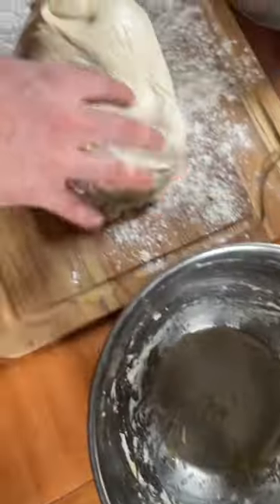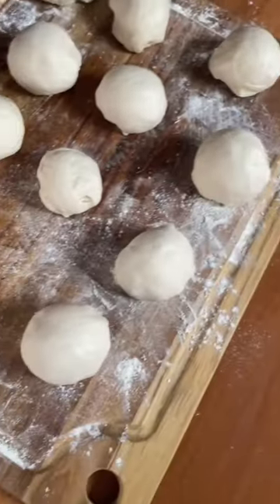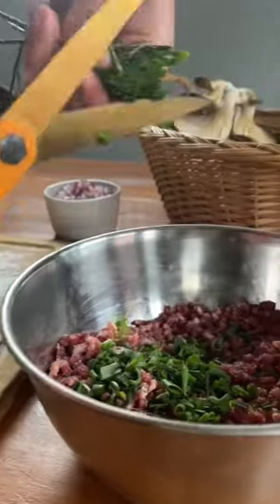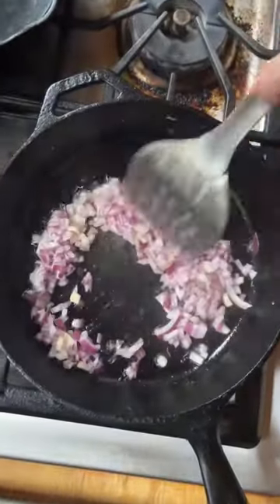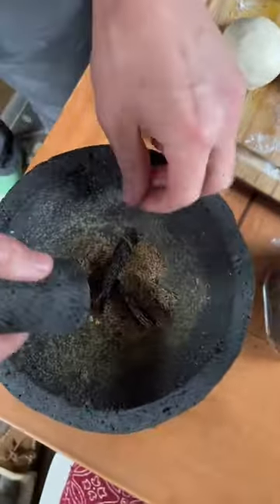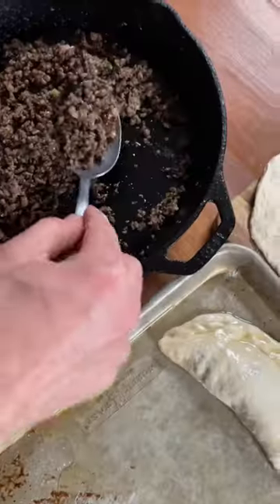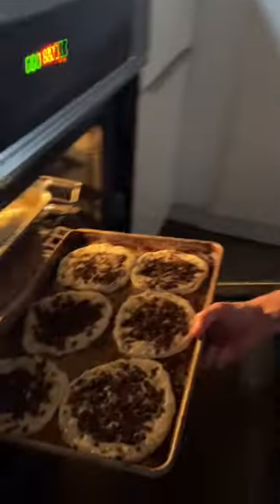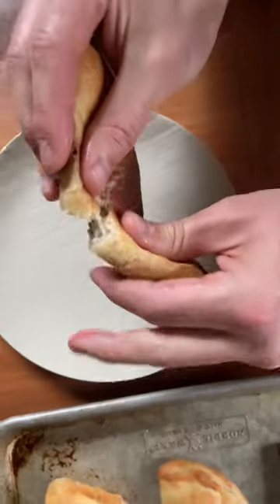How we make venison fatayer (Syrian meat pies)